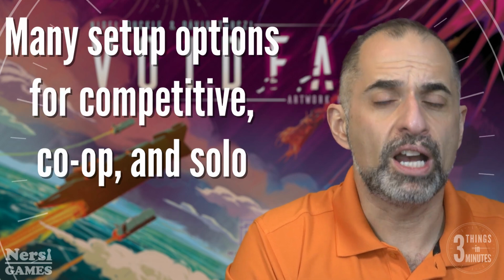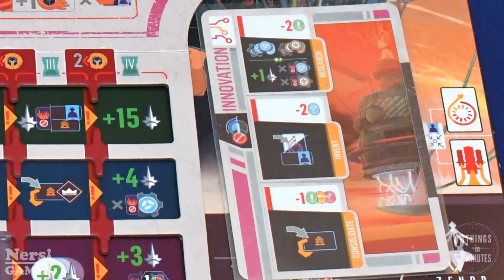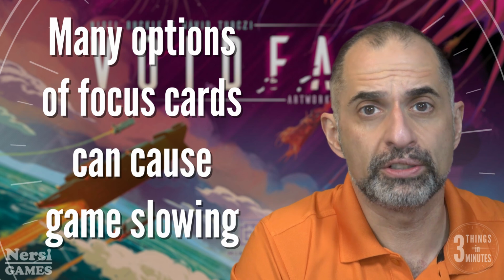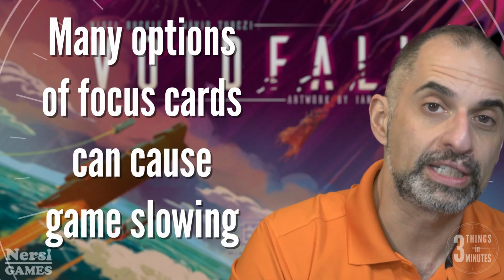Voidfall: 3 Things in 3 Minutes Review #140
3 Things in 3 Minutes Review 140: Voidfall from Mindclash Games.

Please note: components shown are from the Galactic Box Edition.

Chapters:
0:00​​​ Intro
0:09​​​ Basic Stats
0:16 What It's About
1:14 What I Like
1:57 Points to Consider
2:36 Summary